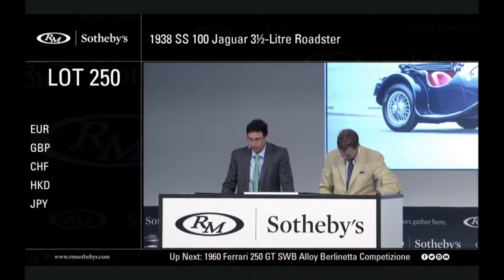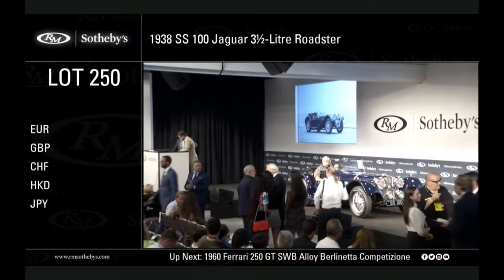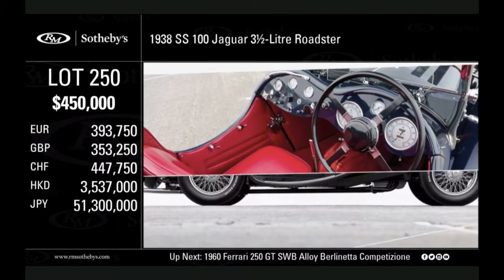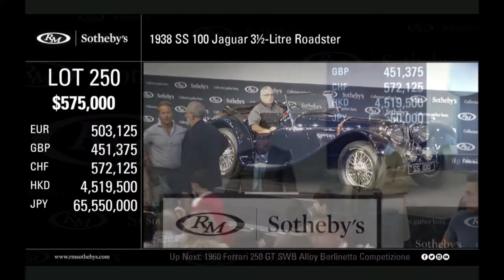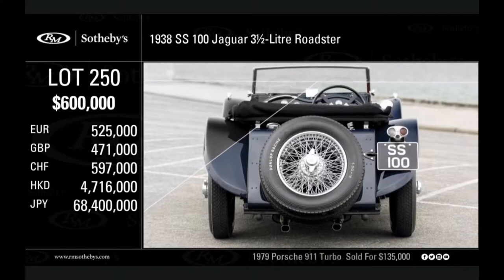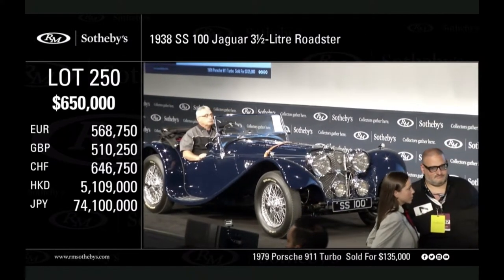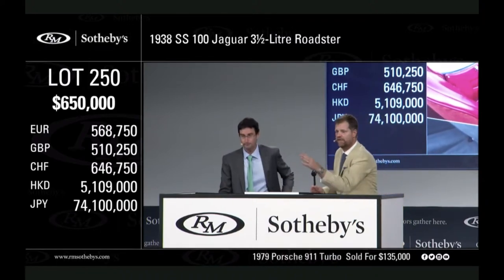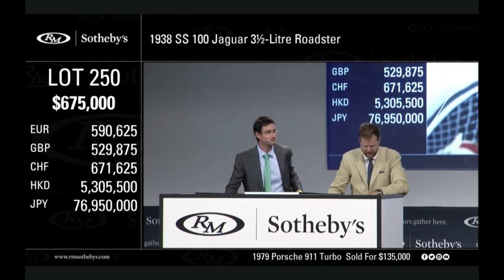The $748,000 1938 SS 100 Jaguar Roadster (Monterey Car Week)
Watch the full auction portion of the 1938 SS 100 Jaguar 3½-Liter Roadster held by RM Sotheby's at the Monterey Conference Center.
FINAL total purchase price: $675,000 final bid price + $73,000 auction fees = $748,000 (SOLD)
Check out the full listing on the RM Sotheby's site of this beautiful model
At the recent RM Sotheby's auction, there were many iconic and legendary auto machines that date back from as early as the 1930's to the current 2000's.
Needless to say, of the variety of vehicles up for auction there were a few that caught the attention of many collectors. Some automotive masterpieces that held an admirable list of past awards and distinguished trophies.
A very unique look back to the early 30's and this well-kept 1938 Jaguar SS 100 roadster that truly reminds us all what cruisers of the early days would look like.